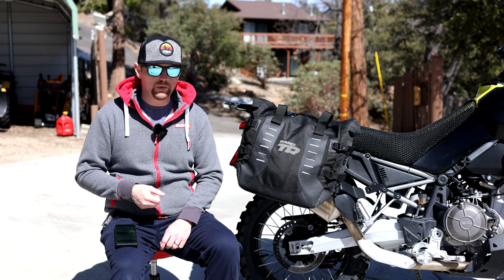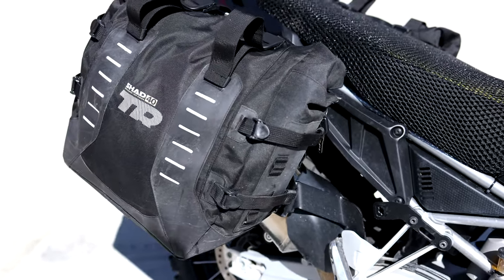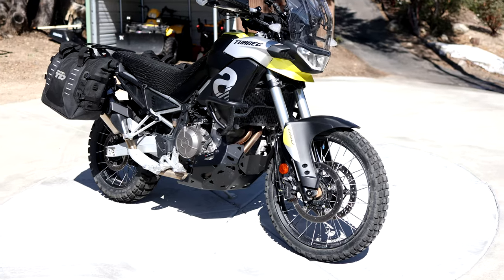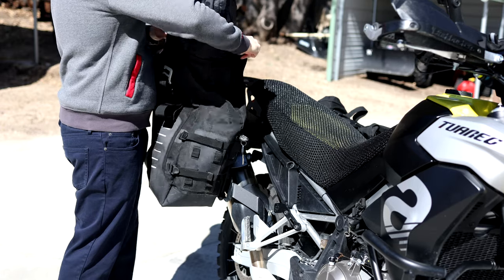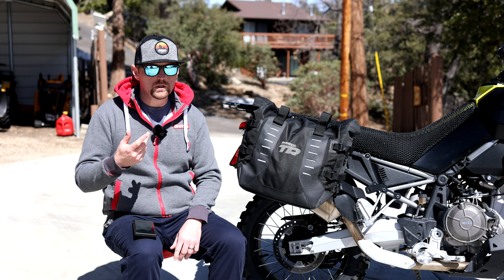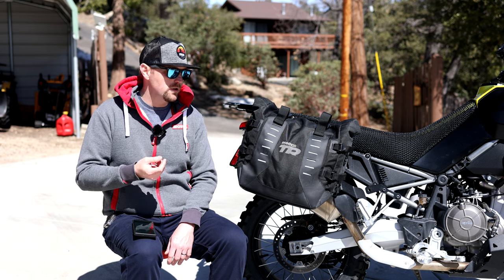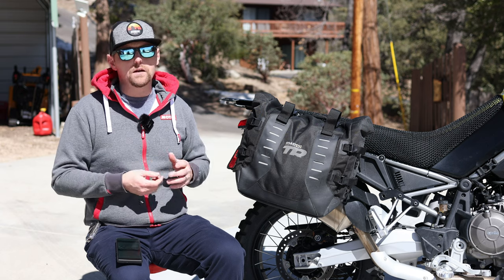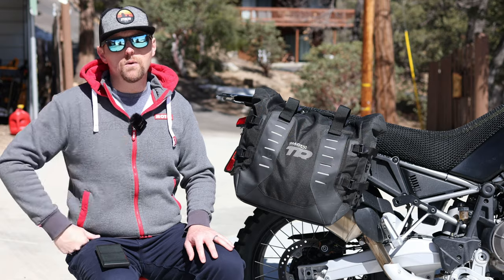Ride Tested | Shad TR40 Terra Adventure Saddlebags (Locking/Quick Release)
00:00 Overview
04:18 Pros
05:25 Cons

GLOVES:
BOOTS
⚡ MSR Adventure:
ACCESSORIES/LUGGAGE:
CAMERA GEAR:
⚡GoPro Hero11